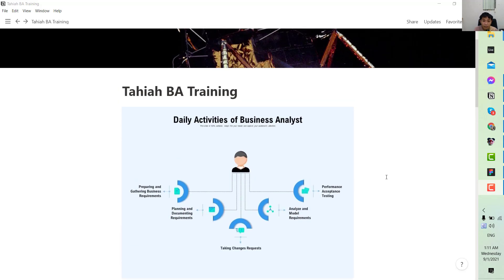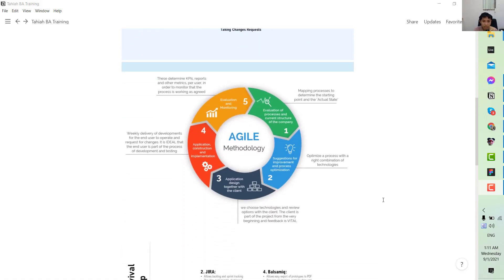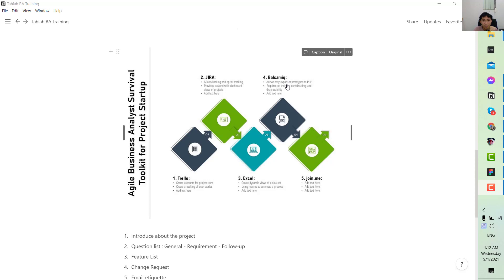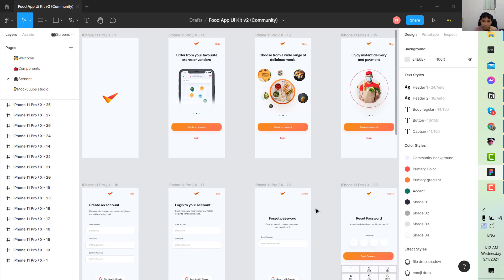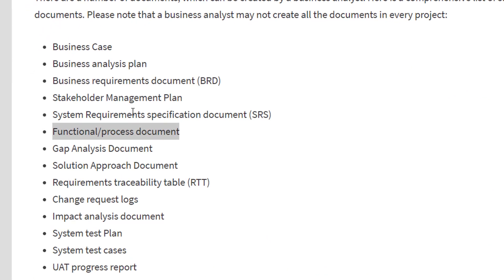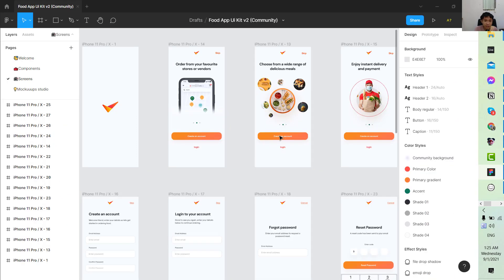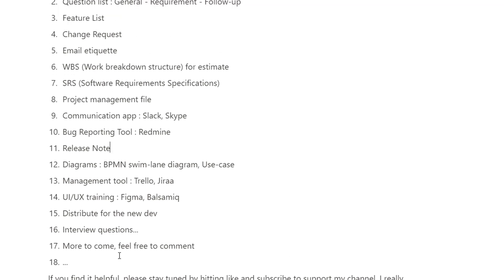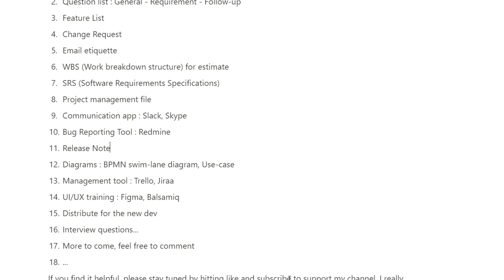BA tutorial 1 - Introducing the series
Hi there,

My name is Huys, and in this series, I will walk you through what an IT Business Analyst do in a day and in the software development cycle. It includes making the right questions, keeping tracks of the documents and the requirements of the applications, creating tasks and distributing tasks to the devs, UX, UI and all other things.

Your sincerely

huys